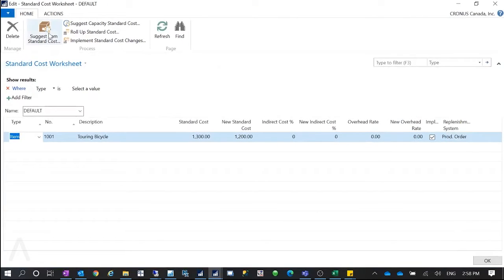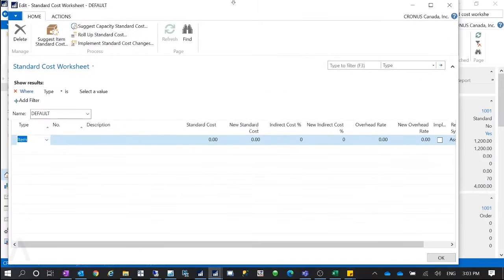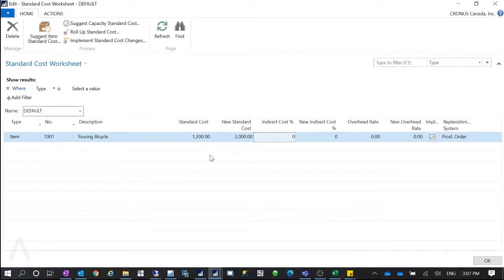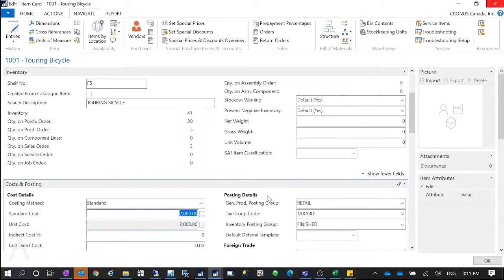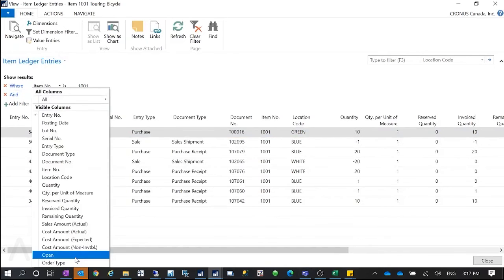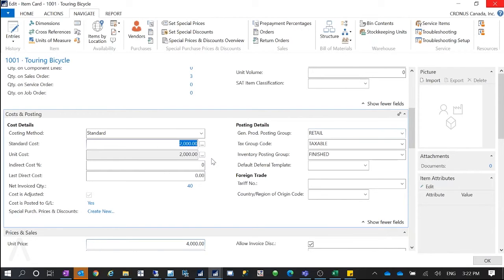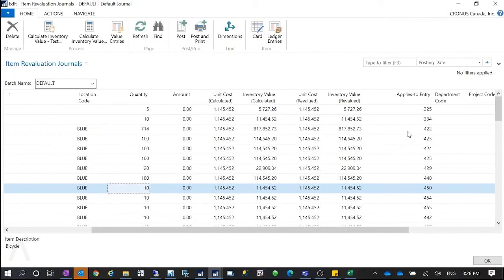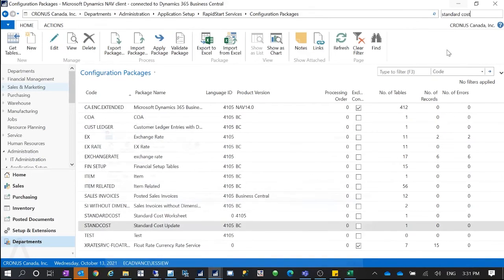Using the Configuration Package to Update Standard Cost in Microsoft Dynamics 365 Business Central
If you are using Microsoft Dynamics NAV or Dynamics 365 Business Central, you'll likely have a need to update standard costs on items from time to time. This video will show you how to use the configuration package and other alternatives to accomplish this task.